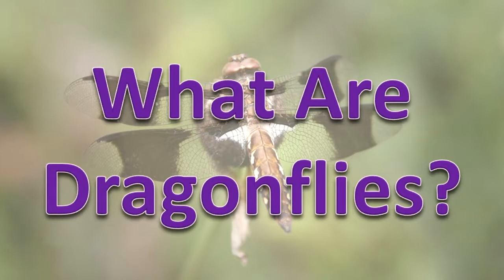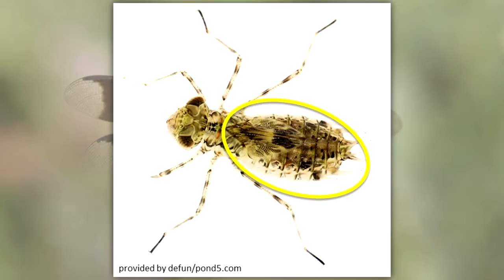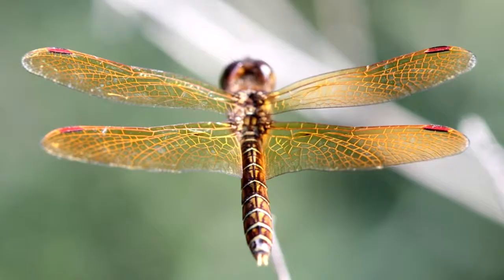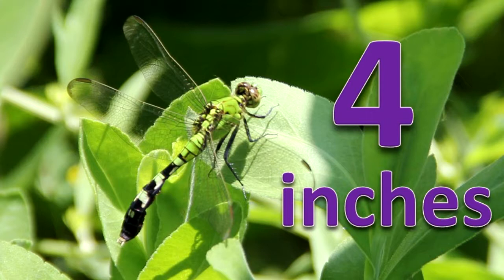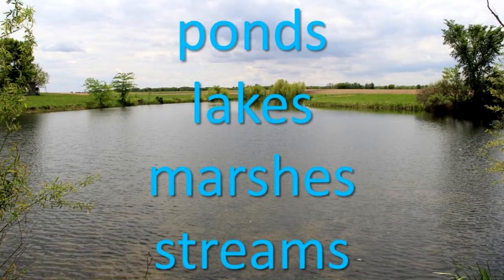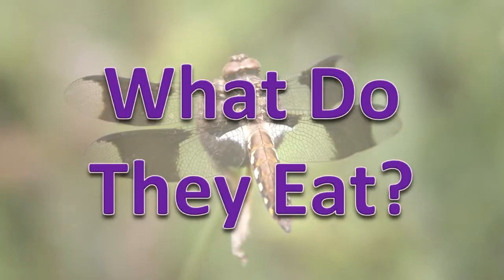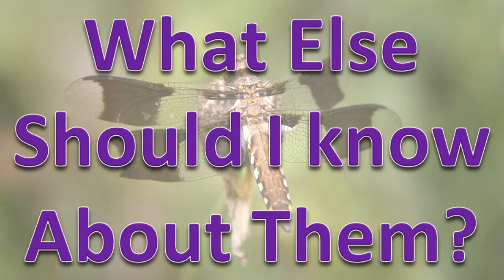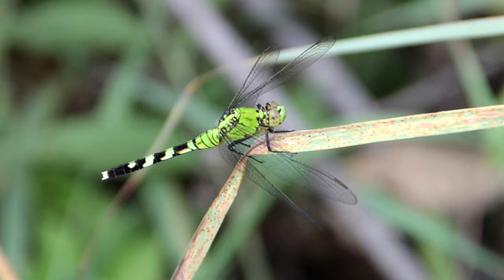Dragonflies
Learn some interesting things about these native Illinois Insects!